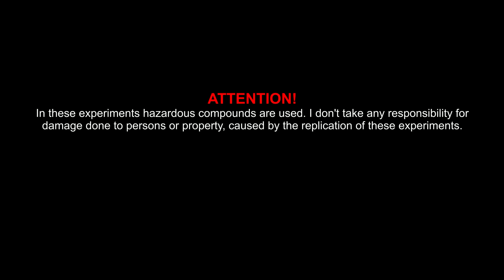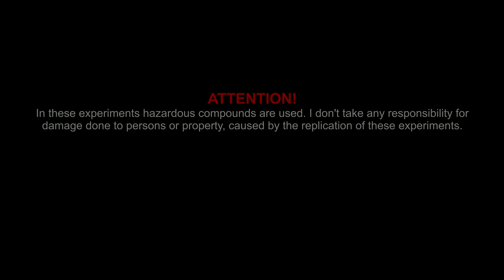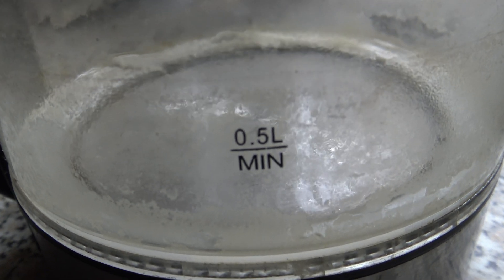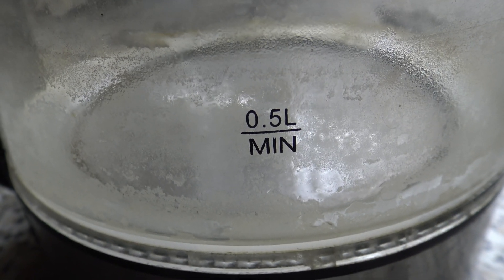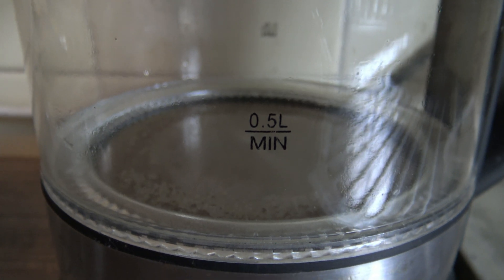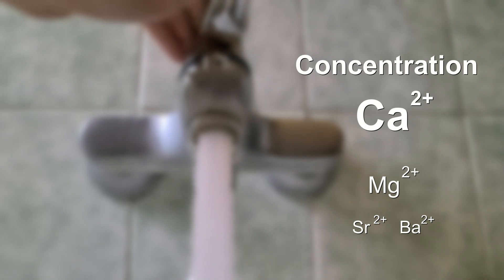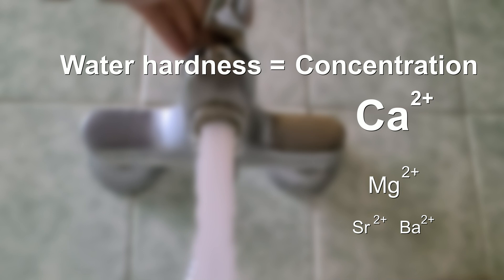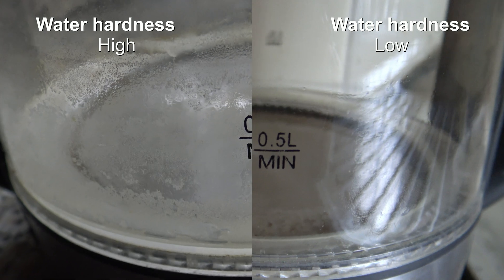Limescale and water hardness